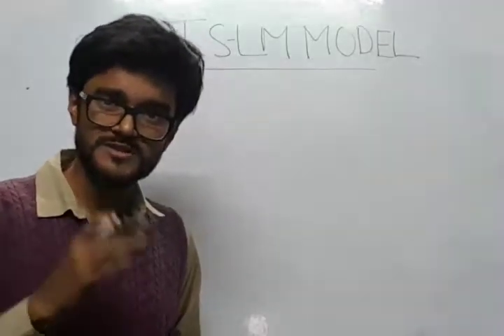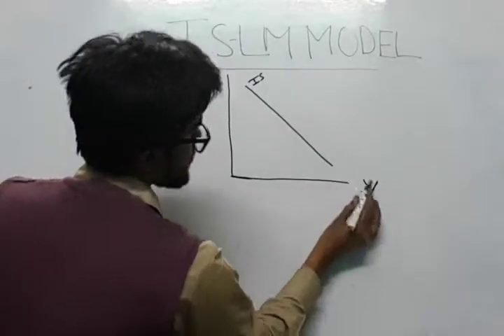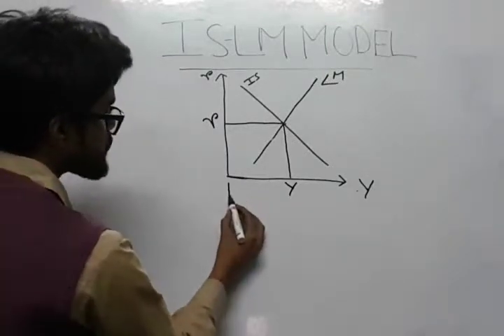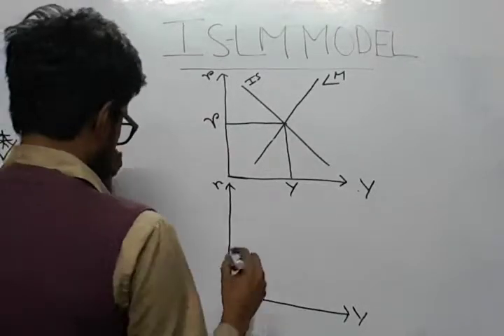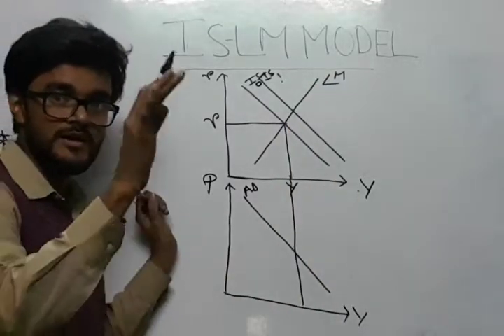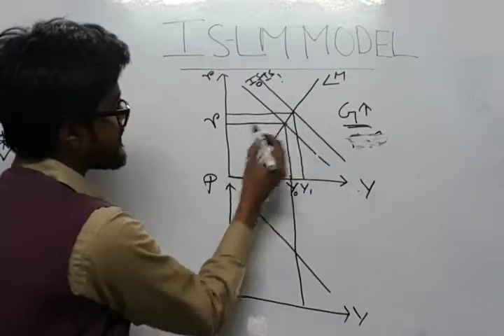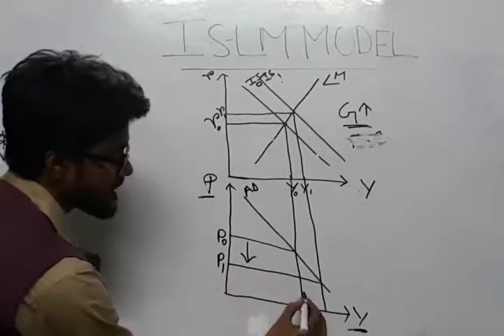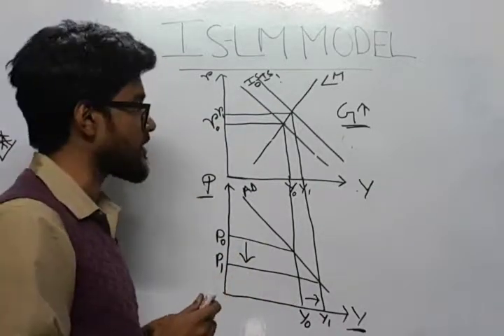IS-LM MODEL MACROECONOMICS ANALYSIS DISCUSSION #9836793076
is-lm model explained
is-lm model diagram
is-lm model numerical example
is-lm model analysis
is-lm model application
the is-lm model
deriving the is-lm model
is lm model basics
is lm model closed economy
is lm dynamic model
is lm model full form
is lm model graph